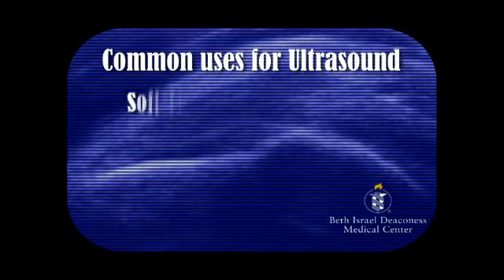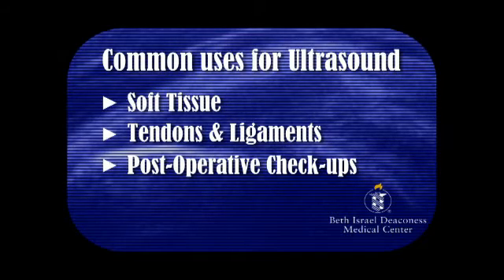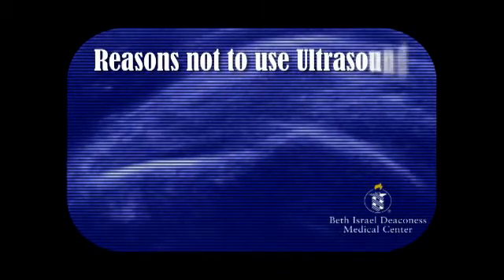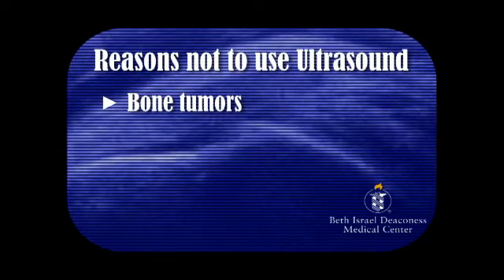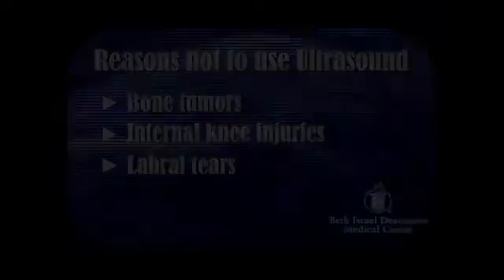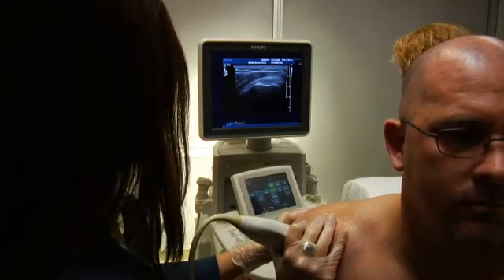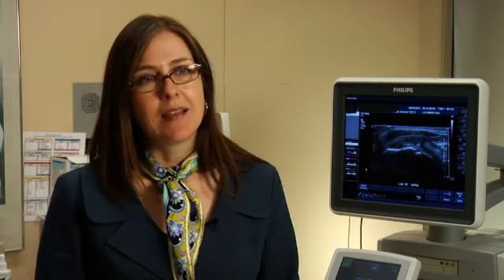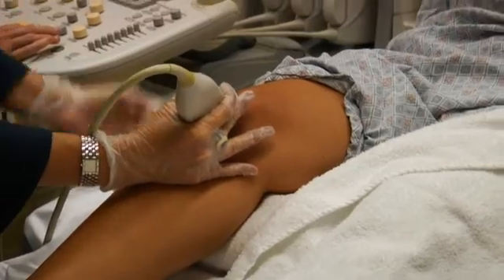Musculoskeletal Ultrasound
Ultrasound, commonly used to monitor the changes of pregnancy, is now being utilized to image areas of musculoskeletal soft tissue -- such as injuries to the rotator cuff or tendons of the fingers or hands. Learn about the benefits of this new technique.